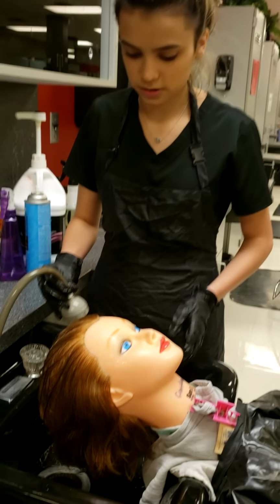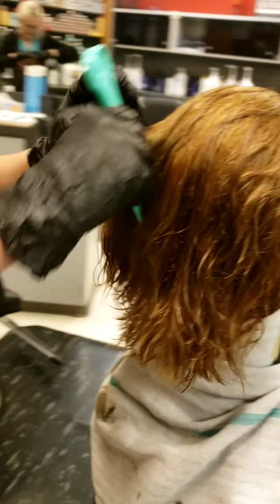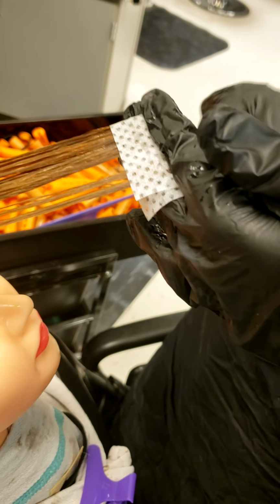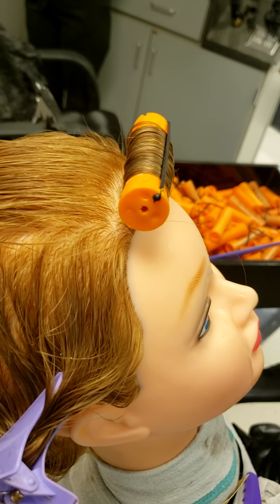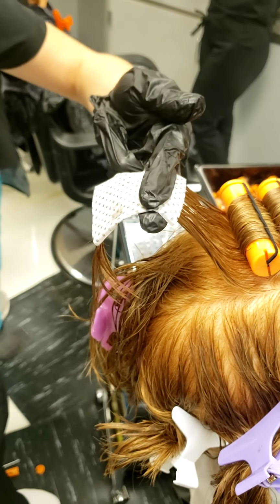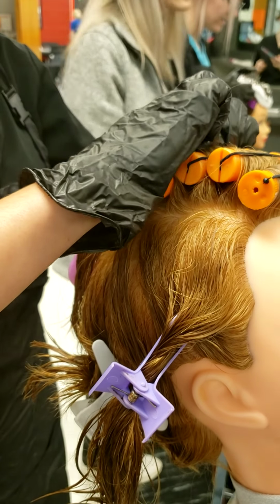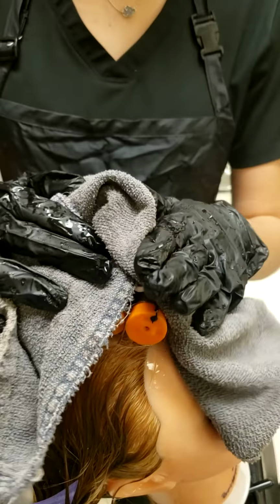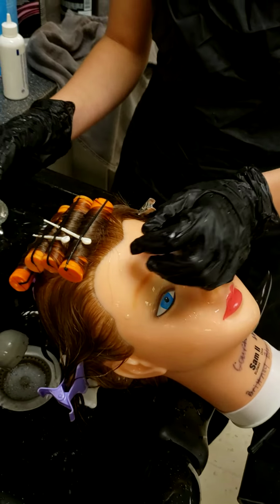Perm application by yasmine, faith, bobbi